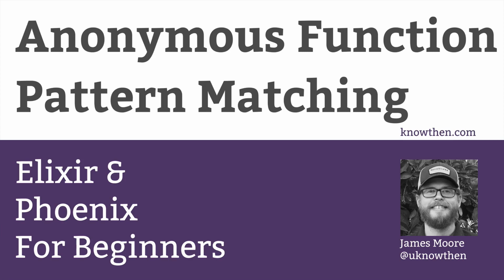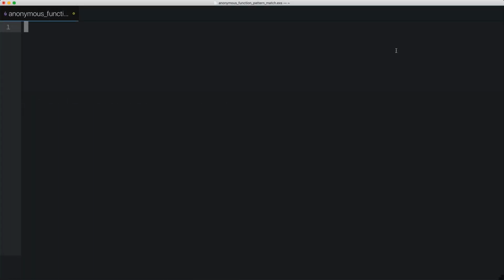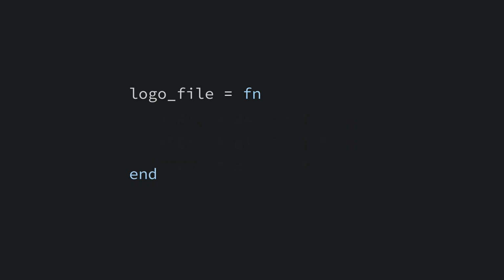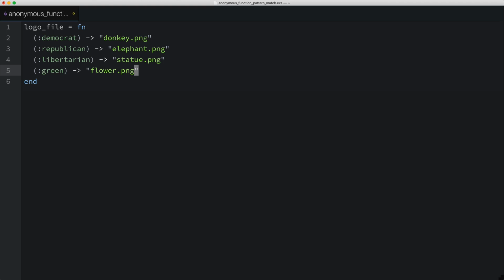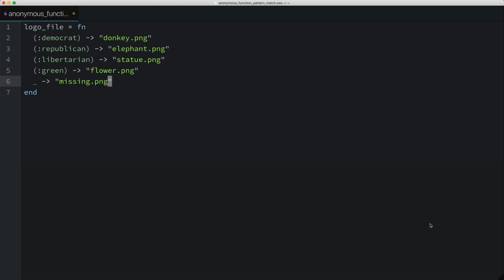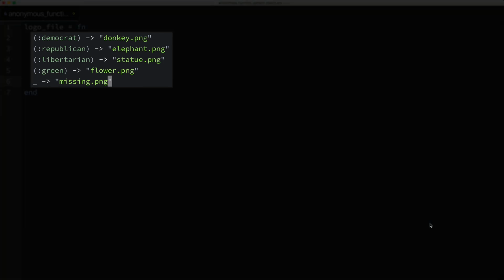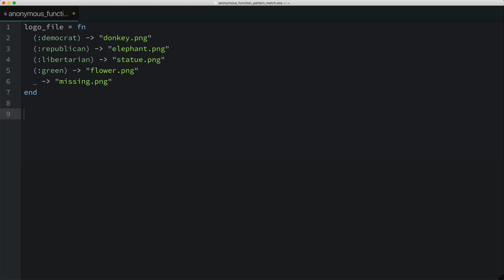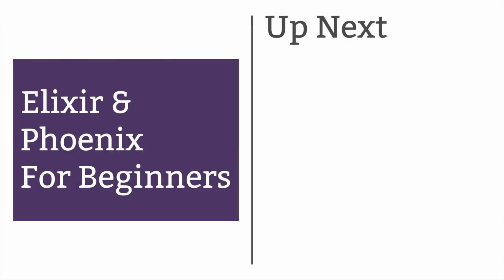Elixir & Phoenix for Beginners | 040 Anonymous function pattern matching